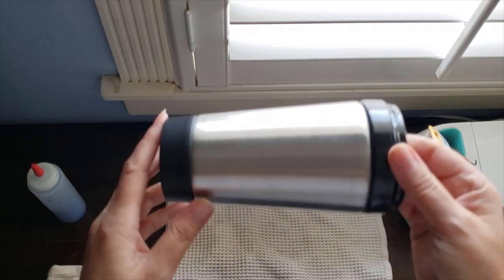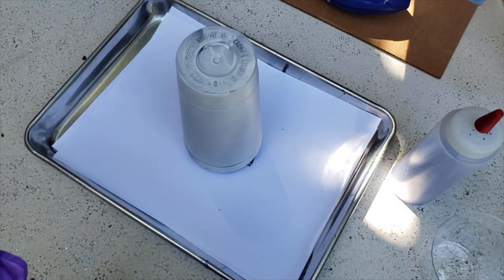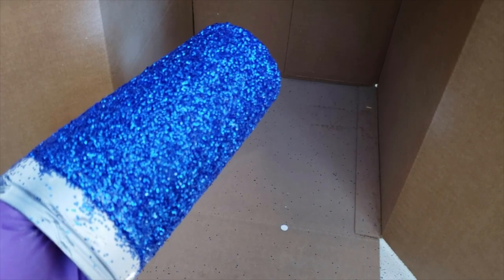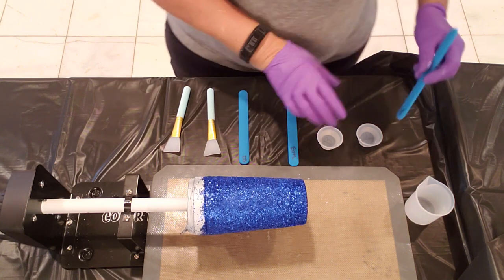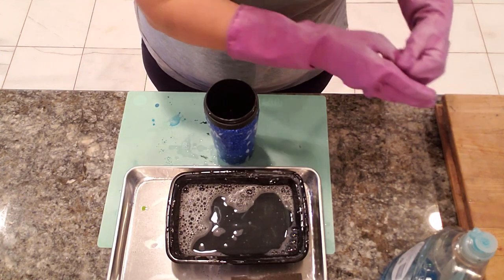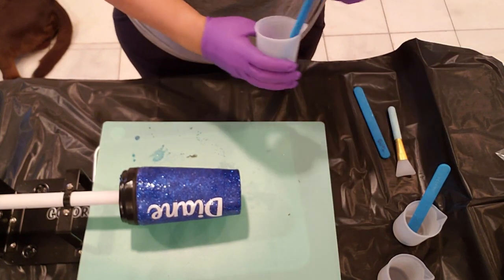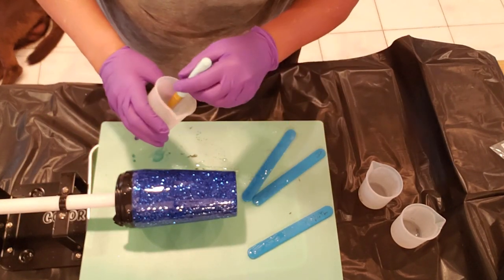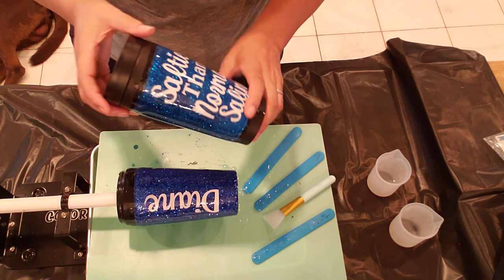Beginner Glitter Stainless Steel Tumbler Cup Using Epoxy and Vinyl Tutorial For Nurses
I bought a case of stainless steel cups from Dollar Tree and made myself a glitter tumbler and tested it for several shifts.  The staff loved them.

Tumbler Turner
White Paint
Silicone Measuring Cups
Silicone Brush and Sticks
Silicone Mats
Heat Gun
Sand Paper
Nitrile Gloves

Oracle 651 Vinyl
Weeding Tools
Transfer Tape